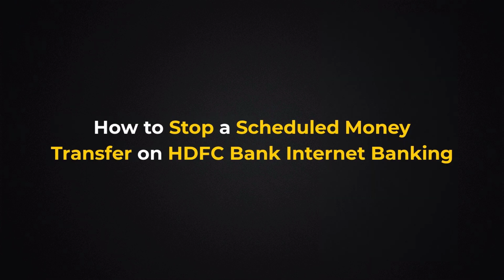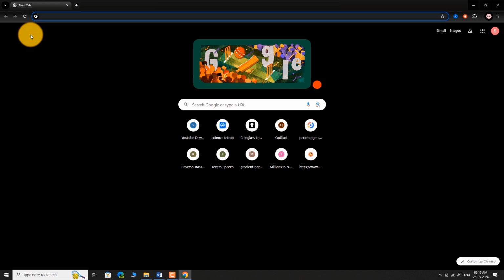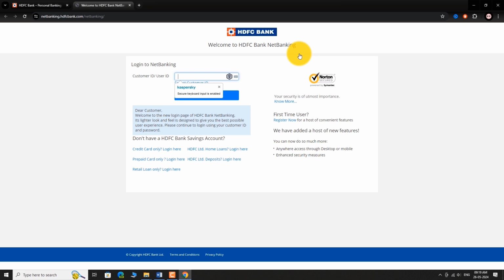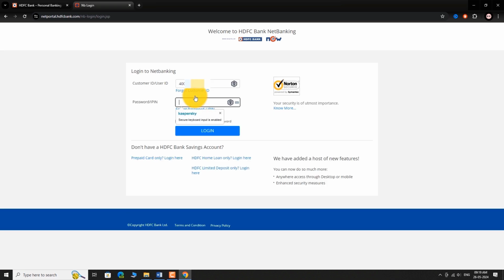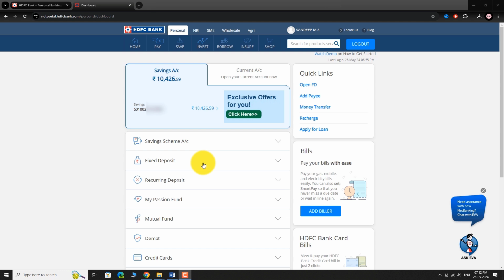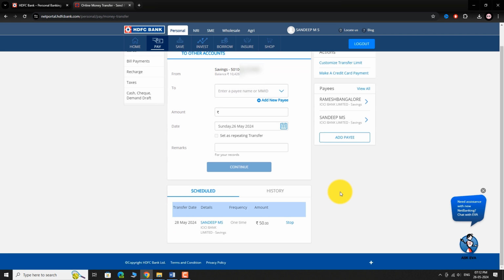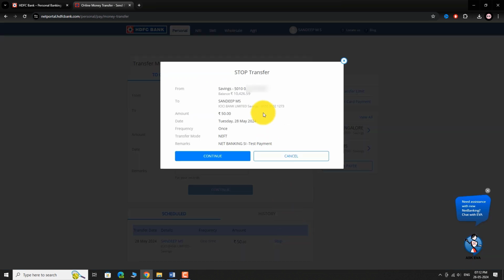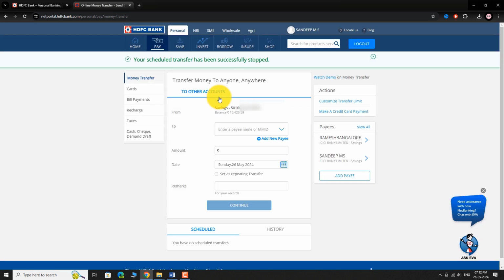How to Stop a Scheduled Money Transfer on HDFC Bank Internet Banking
0:00 Subscribe to Our Youtube Channel and Press the Bell Icon for Latest Updates
0:05 How to Stop a Scheduled Money Transfer on HDFC Bank Internet Banking
0:08 Open Your Favourite Browser.
0:13 Go to hdfcbank.com
0:17 Now, Click on the “Login” Button in the Top Right Corner of the Page.
0:21 Select “Net banking” From the Drop Down Menu.
0:27 You Will Be Navigated to Net Banking Login Page.
0:30 Enter Your Customer ID or User ID.
0:35 Click on “Continue”.
0:38 Now, Enter Your Password.
0:42 Click “Login”.
0:46 You are logged in to Your HDFC Bank Internet Banking Account.
0:52 In the top menu bar, hover your mouse over “Pay.”
0:57 Click on “Money Transfer” from the drop-down menu.
1:02 Scroll down to the bottom of the page.
1:05 Under the “Scheduled” tab, you will find all the money transfers you have scheduled.
1:14 If you want to stop any transfer, click the “Stop” link next to the transaction.
1:21 Click on “Continue.”
1:25 Click “Confirm” to proceed.
1:28 That’s it! The scheduled transfer has been successfully stopped.
1:33 This is how you can Stop a Scheduled Money Transfer on HDFC Bank Internet Banking.
1:39 Thank You for Watching.

Translations